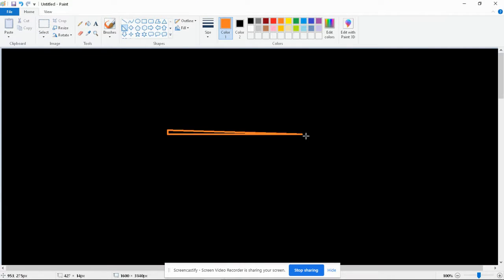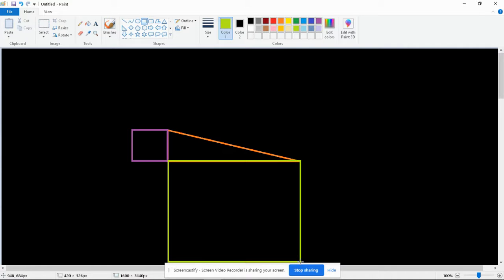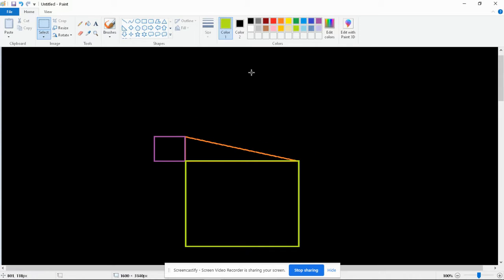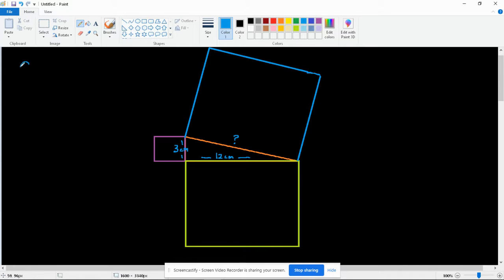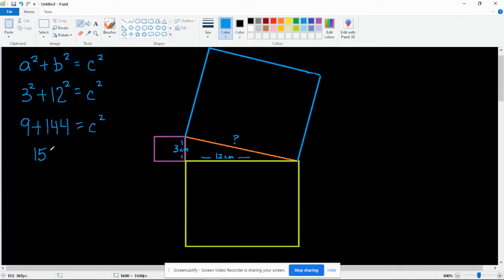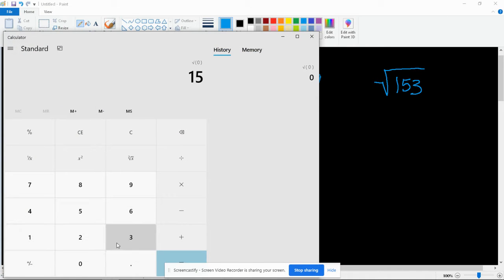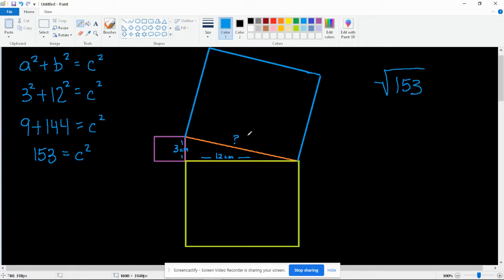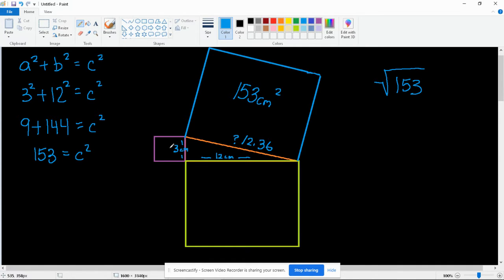Pythagorean Theorum- discover area of 3 squares attached to each side of the right angle triangle!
Pythagorean Theorum to discover area of the 3 squares attached to each side of the right angle triangle!